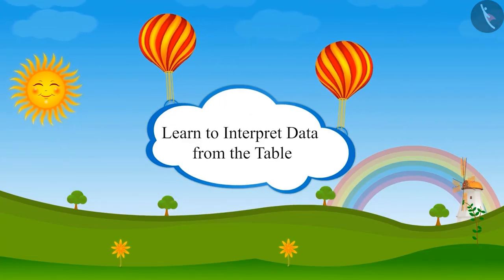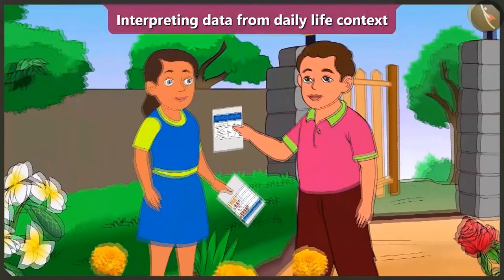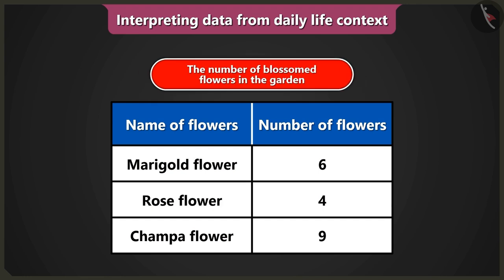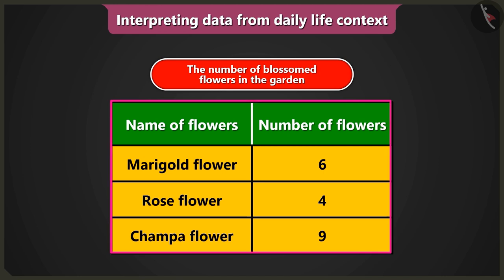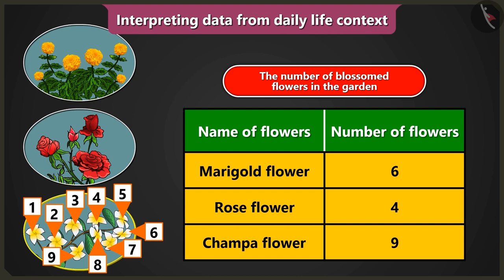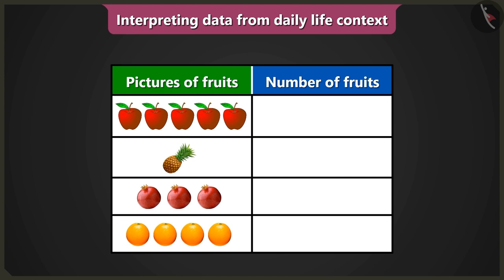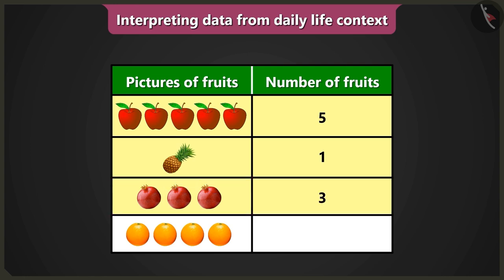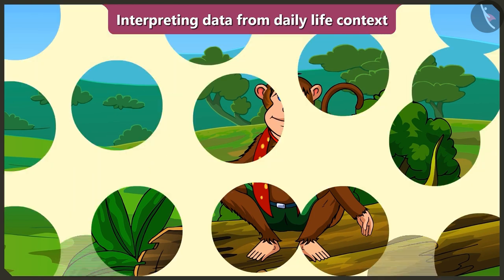Use of data in daily life | Part 1/3 | English | Class 2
Use of data in daily life | Part 1/3 | English | Class 2 |  | NCERT |

Use of data in daily life | Data Handling | Grade 2 | NCERT | How many ponytails

Welcome to part 1 of Use of data in daily life. In this video, we will discuss the concept of Use of data in daily life.